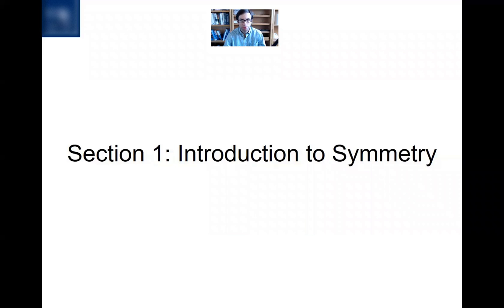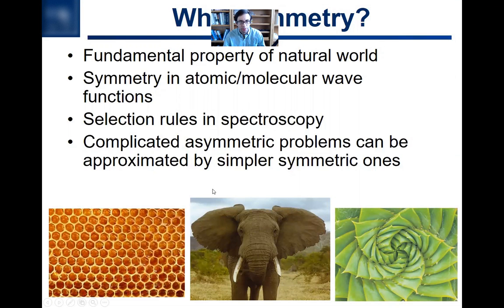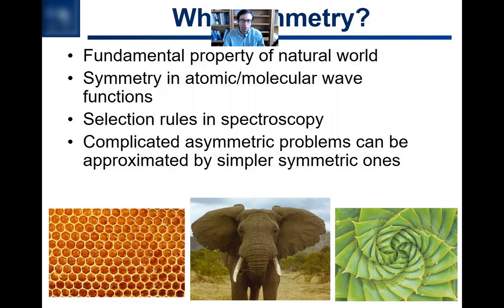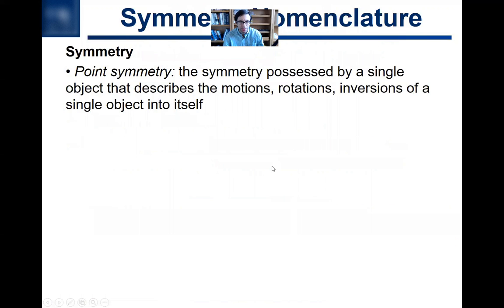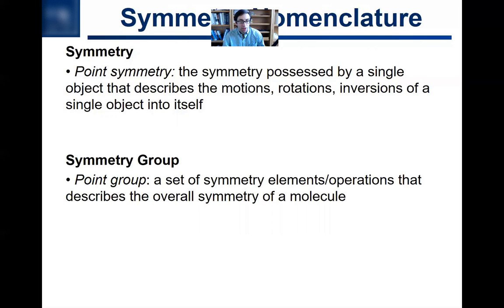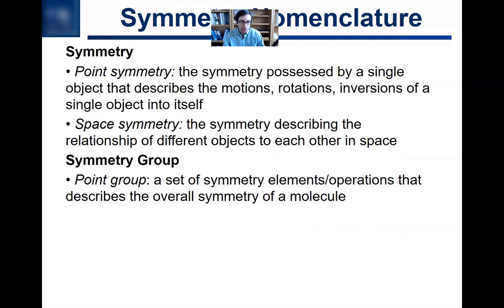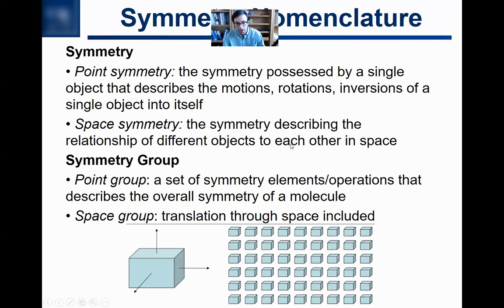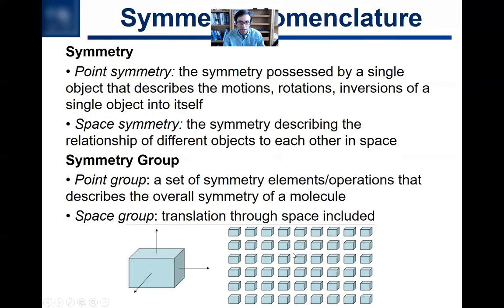1.1. Symmetry Introduction